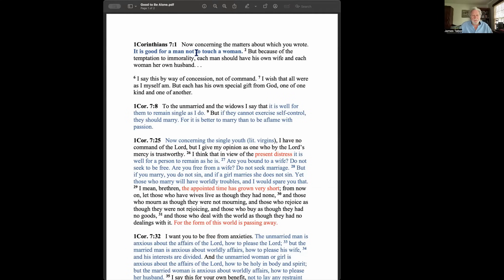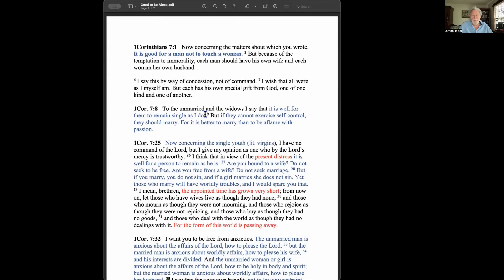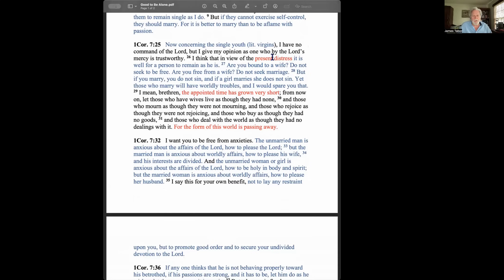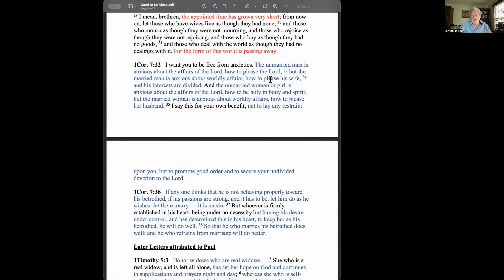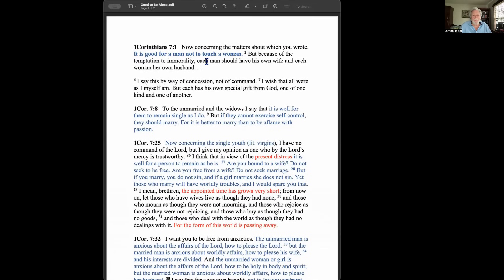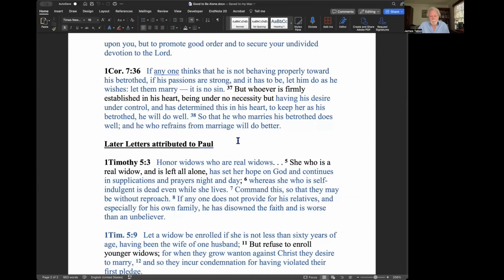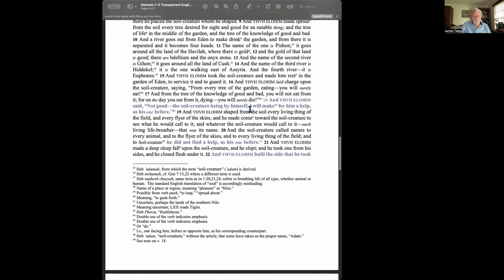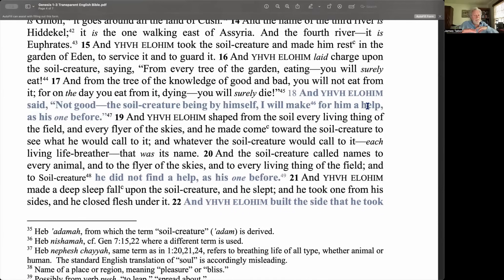Top Seven Fateful New Testament Texts: It is Good Not to Touch a Woman (2)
In this new series I have gathered together a list of fateful New Testament passages that have been both understood and misunderstood over subsequent ages in ways that reinforce and foster incalculable harm to our lives. I did not try to order these into any kind of priority and I think that would be a difficult thing to determine. These "affirmations" have so direly affected so many billions of people over the past two thousand years I would not want to even attempt to put one above the other in terms of fateful impact. Keep in mind that this series is not about what any of these passages in fact mean, but rather how they have been understood and applied to our personal, social, civil, and spiritual lives with great harmful consequence and effect. The simple phrase--"The Bible tells me so" has justified and covered a multitude of sins!

If you are interested in a copy of my translation of Genesis in the Transparent English Version here is the link:

On-line Courses:
"Jesus & Dead Sea Scrolls”

Retired Prof. of Religious Studies/Christian Origins
The University of North Carolina at Charlotte